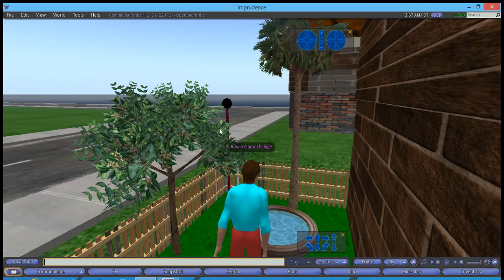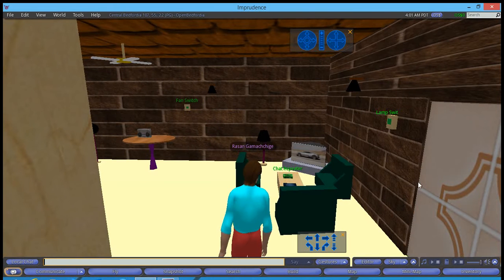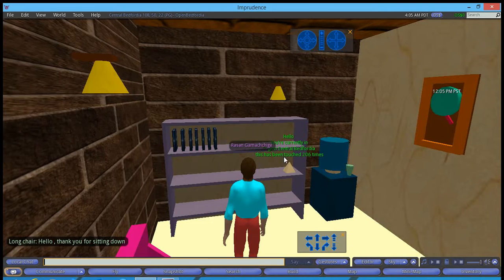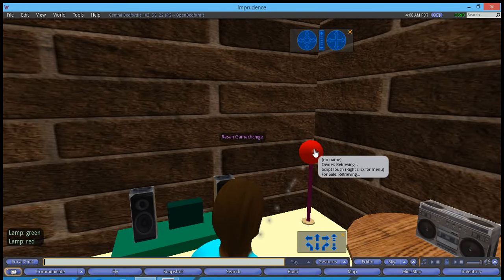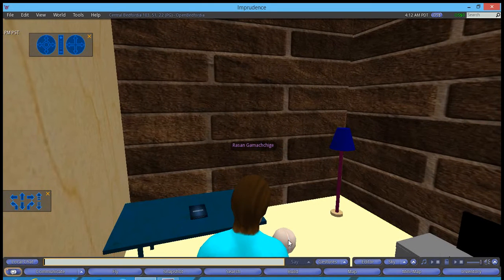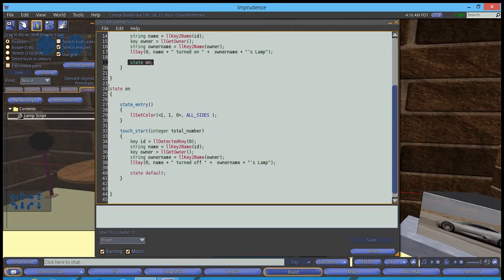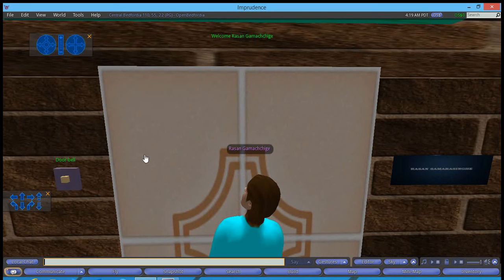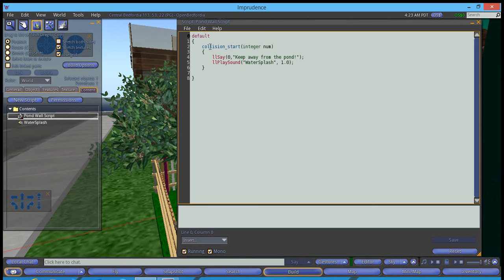Virtual space on "Second Life" programmed by using Linden Scripting Language - Video Demonstration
Explore a virtual space crafted using the Linden Scripting Language (LSL) in this video demonstration. A showcase of artifacts, each uniquely designed and programmed with the capabilities of LSL.